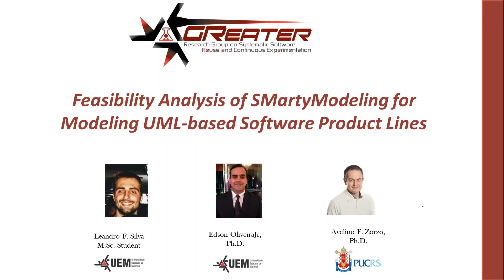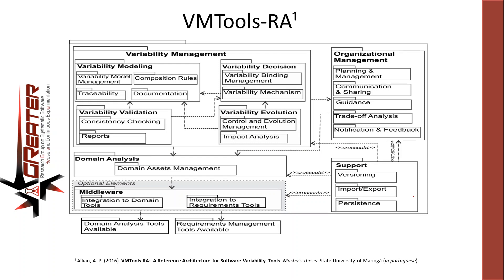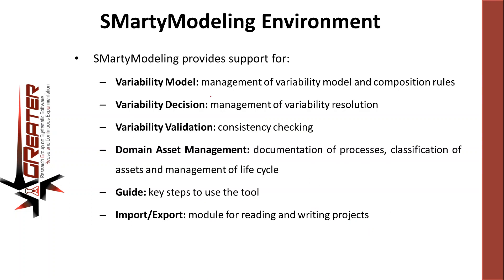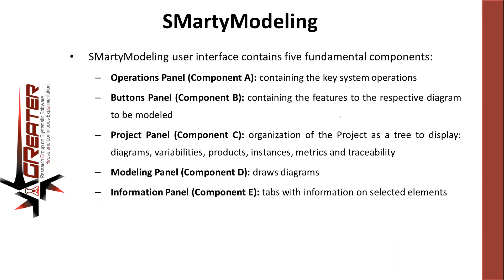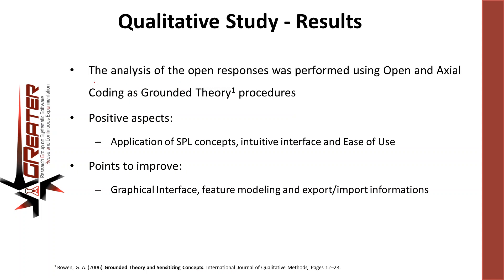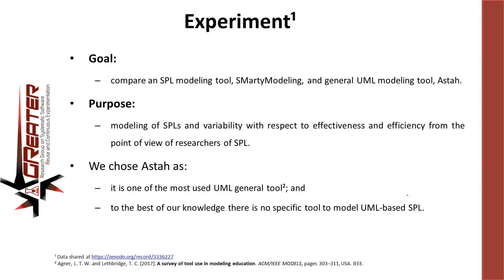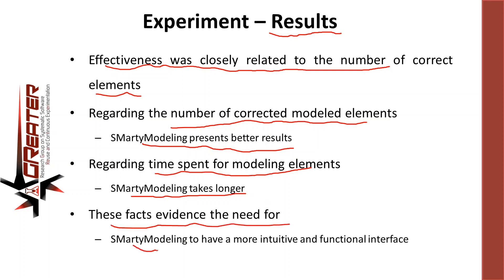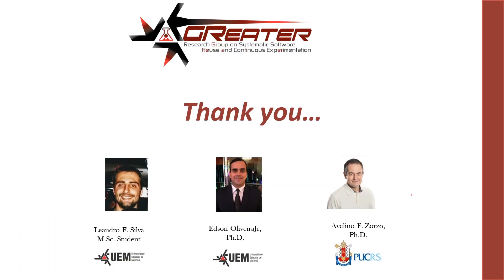APRESENTAÇÃO DE ARTIGO NA INTERNATIONAL CONFERENCE ON ENTERPRISE INFORMATION SYSTEMS (ICEIS 2020)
Prof. Dr. Edson A. Oliveira Junior
Programa de Pós-Graduação em Ciência da Computação
Departamento de Informática (DIN)
Universidade Estadual de Maringá (UEM)

Este vídeo foi gravado durante a minha apresentação do artigo intitulado "Feasibility Analysis of SMartyModeling for Modeling UML-based Software Product Lines", de autoria de Leandro F. Silva (UEM), Edson OliveiraJr (UEM) e Avelino F. Zorzo (PUCRS).

Espero que gostem do vídeo e que façam uma ótima leitura do artigo.

Prof. Edson OliveiraJr